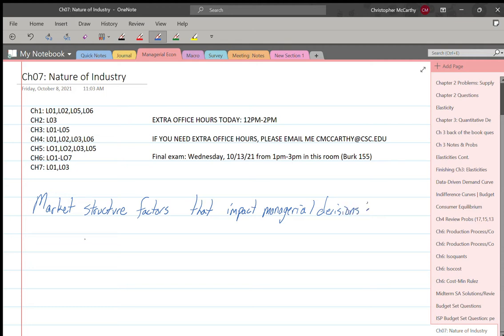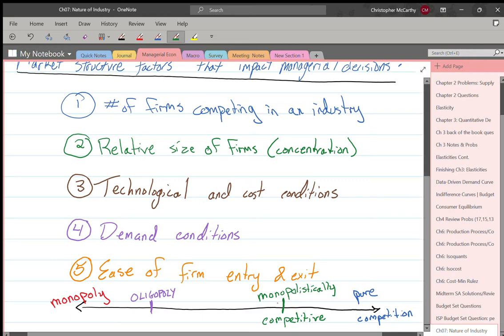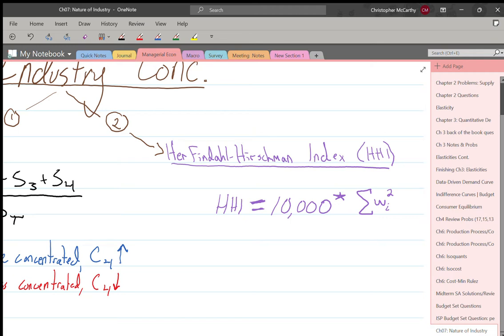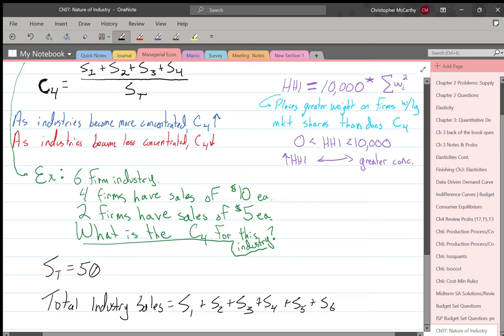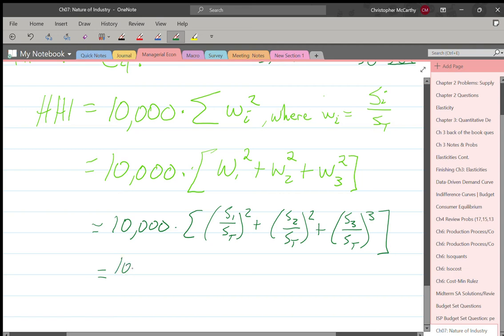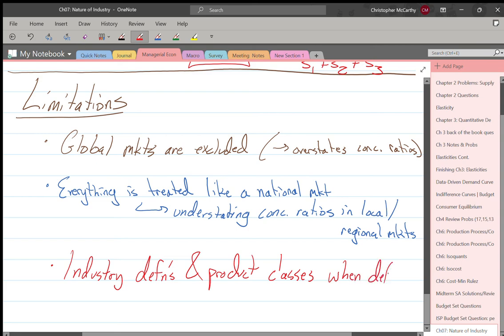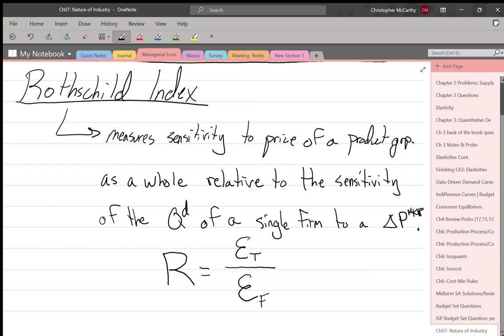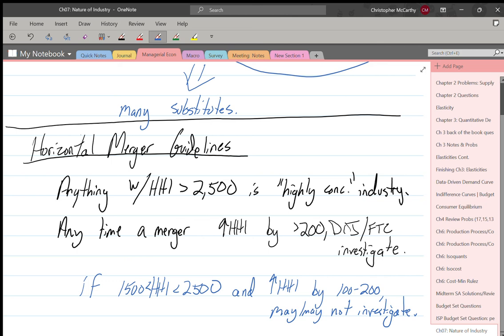Industry Concentration Ratios | Managerial Econ w/ Dr. McCarthy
Lecture capture discussing the four-firm concentration ratio as well as the HHI and the horizontal merger guidelines as decried by the FTC/DOJ